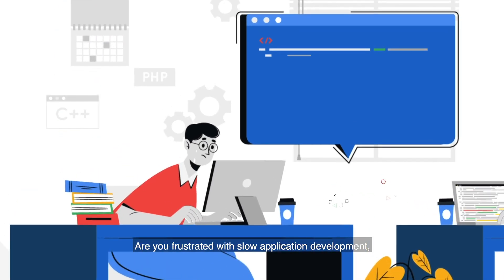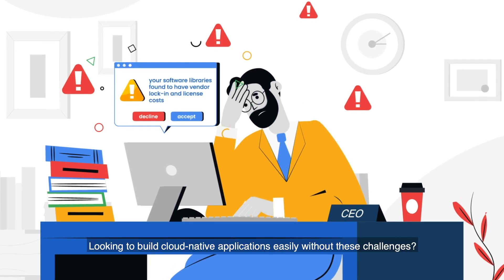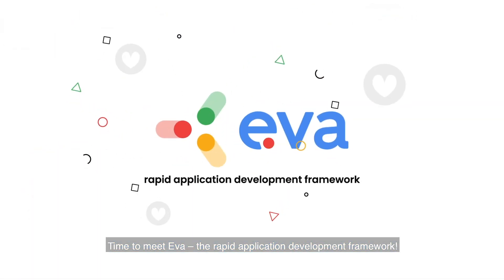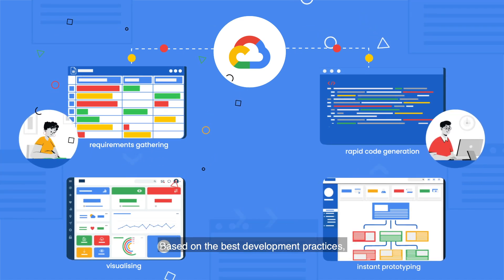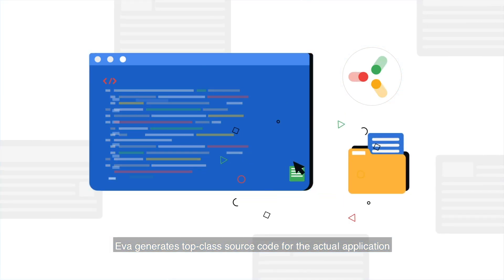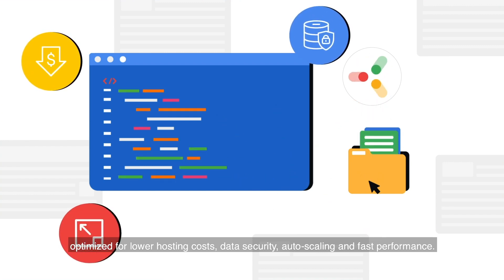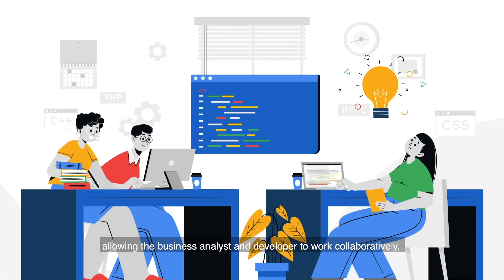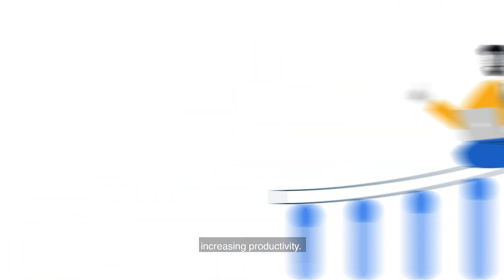Eva - rapid application development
Our Eva tool is a productivity improvement framework for rapid application development on Google Cloud. It gives you the capability to accelerate the building of advanced enterprise business applications at scale on Google Cloud through smart requirements gathering, instant prototyping and rapid code generation.